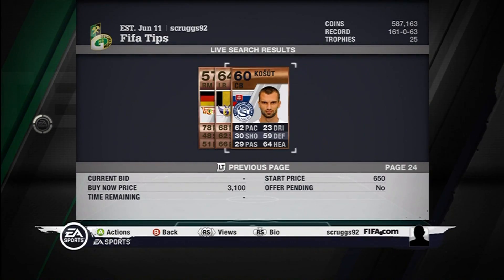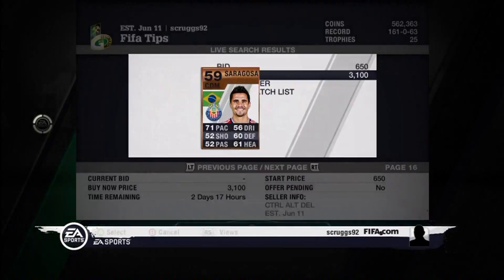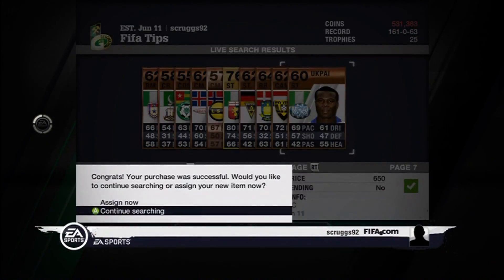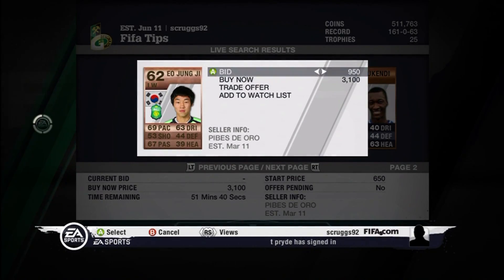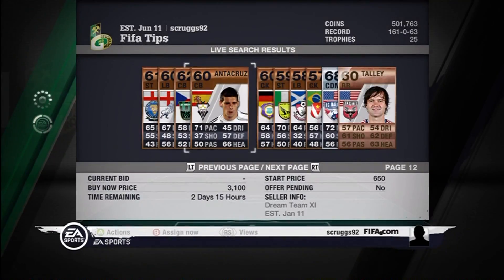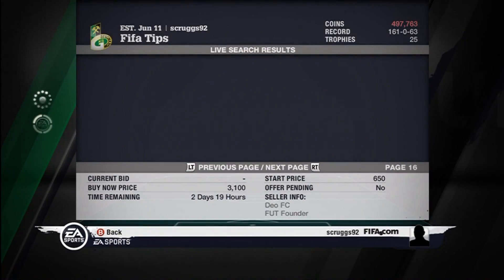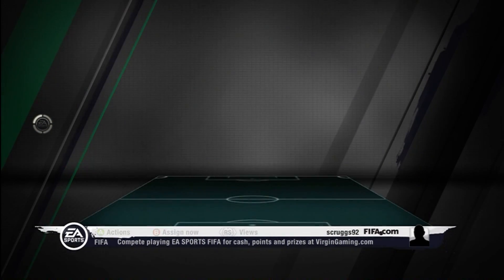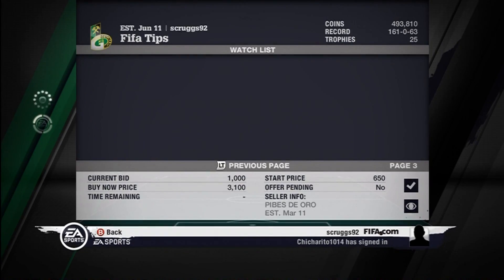Fifa Ultimate Team Coin Giveaway for PS3 and XBOX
Here is a video of us giving away some coins as a way to thank our fans! We couldn't buy all of your guys, but we will have more videos like this in the future!